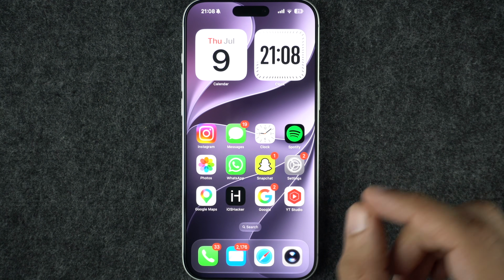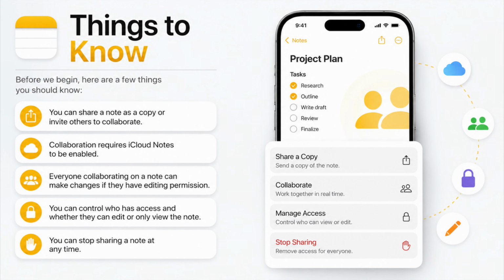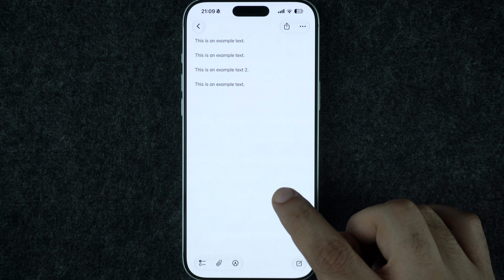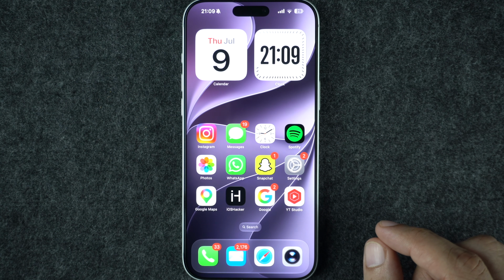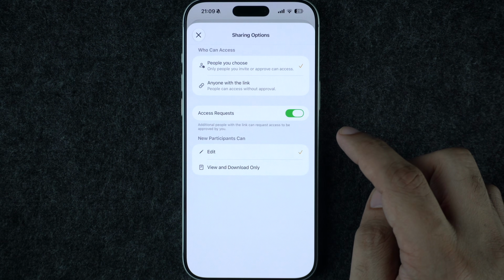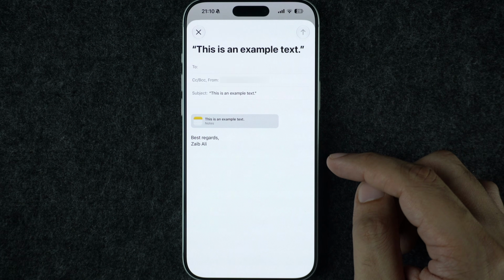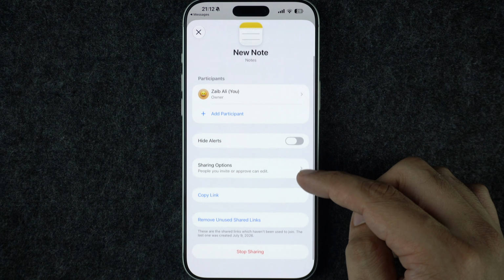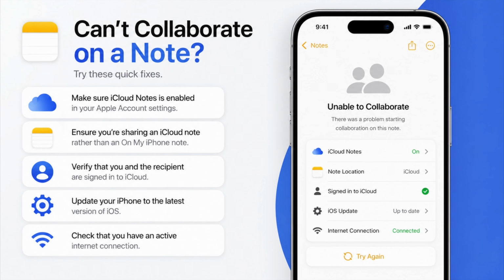How to Share Notes on iPhone | Notes Collaboration on iPhone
Want to share a note with someone from your iPhone? In this tutorial, I’ll show you how to share notes, collaborate with others in real time, manage permissions, and stop sharing a note using the built-in Apple Notes app.

Whether you’re planning a trip, creating a grocery list, managing work tasks, or sharing ideas with friends and family, Apple’s Notes app makes collaboration quick and easy.

In this video, you’ll learn:

How to share a copy of a note on iPhone
How to invite others to collaborate on a note
How to manage sharing permissions
How to add or remove collaborators
How to stop sharing a note
What to do if note collaboration isn’t working

This guide works with the latest version of iOS and is compatible with all modern iPhone models.